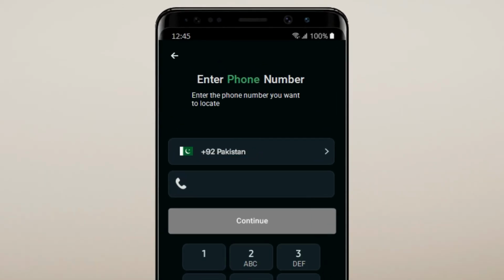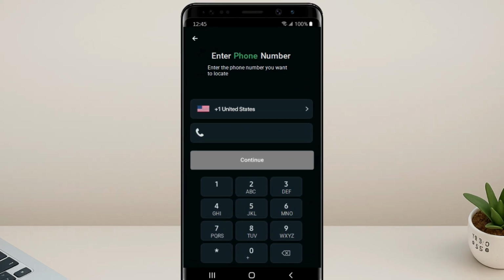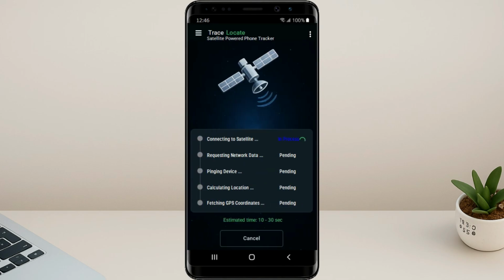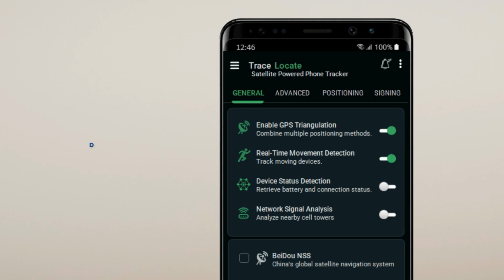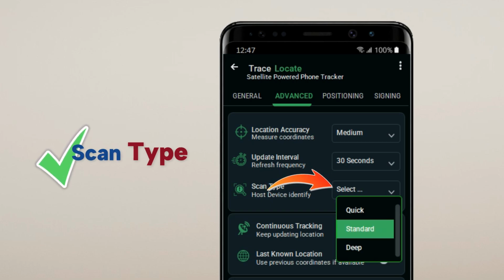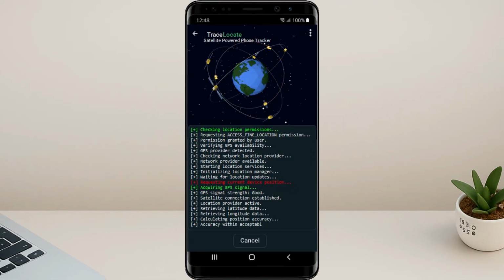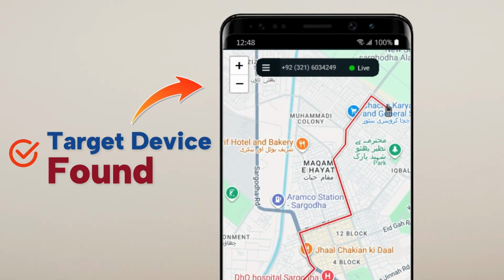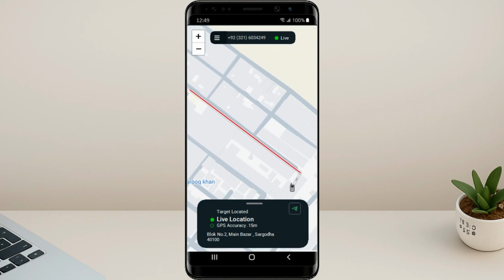Find Location by Phone Number Free (2026)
How to trace mobile number current location, How To Find Someone Location By Phone Number, How to trace mobile number, How to track location, How to track mobile phone location.
Can you really find someone's current location using just a phone number?
In this video, we'll walk through the complete process step by step and explore every feature inside this Android application. From entering a phone number and granting permissions to configuring advanced settings and viewing live location results on the map, everything is covered in detail. Watch until the end because we'll go through all the screens, settings, and tracking options available inside the app.
⚠️ Most people never explore these advanced options, so make sure you watch until the end because some of the most interesting features appear later in the tutorial.

🔥 In This Video:
✅ How to find someone's location by phone number
✅ Find current location by phone number
✅ Mobile number location tracker setup
✅ GPS and satellite configuration
✅ Advanced tracking options
✅ Real-time location search process
✅ Live map and GPS accuracy information
✅ Complete Android app walkthrough for 2026